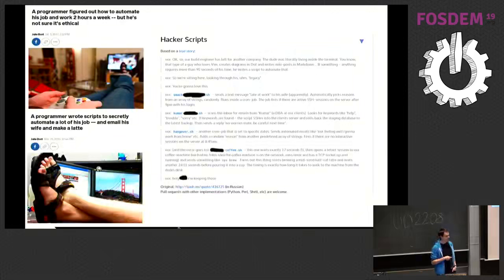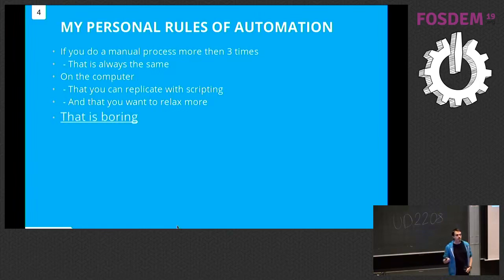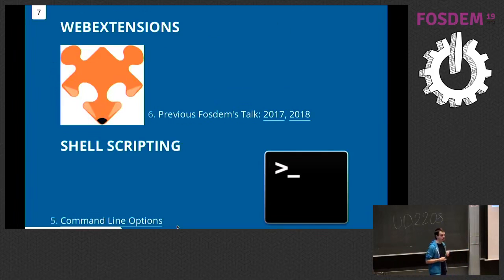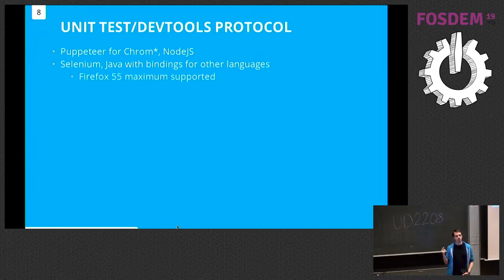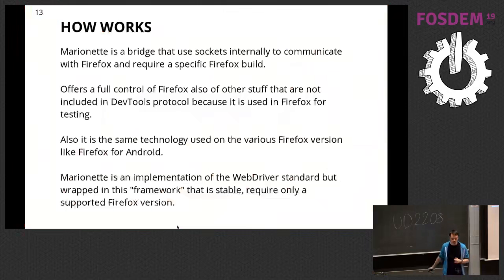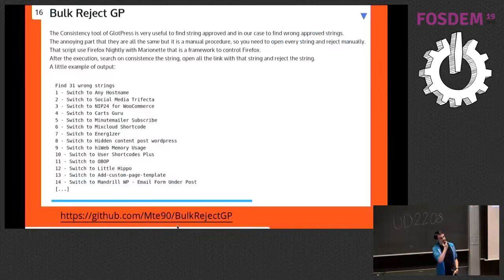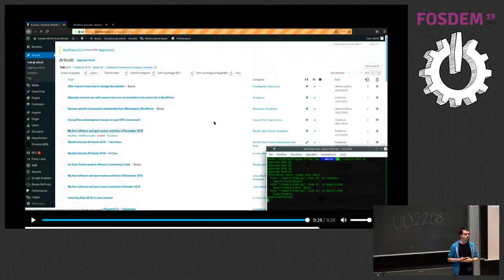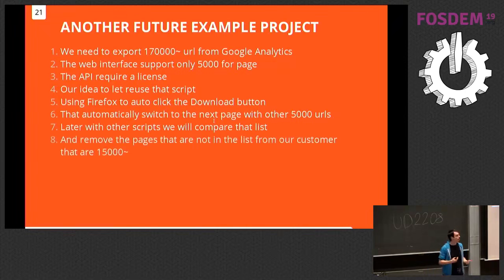Firefox is your Marionette Get fun using the unit test system to control Firefox